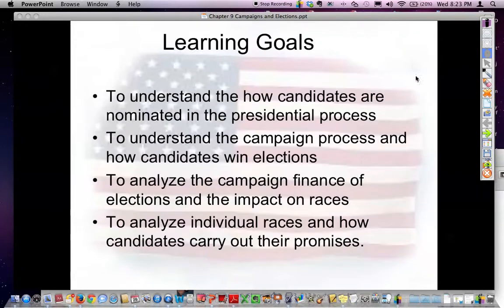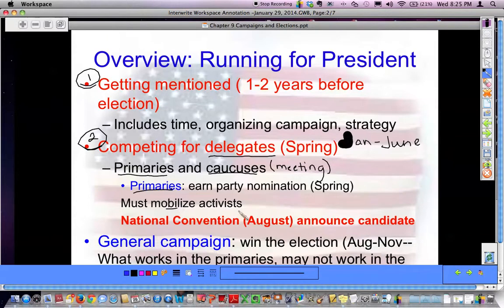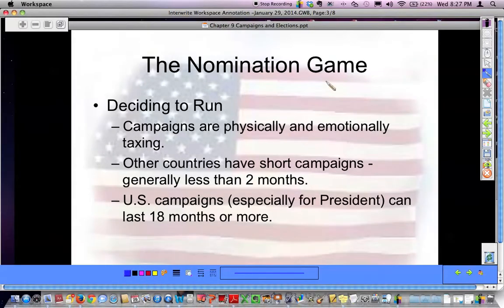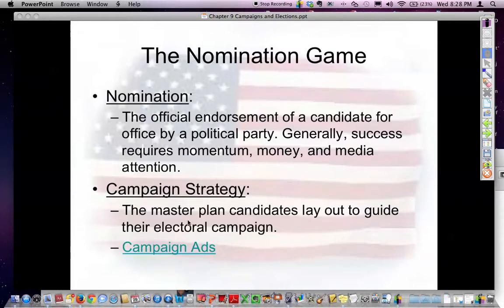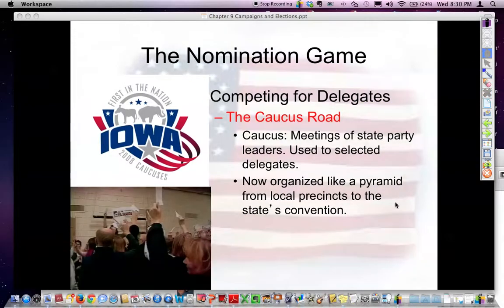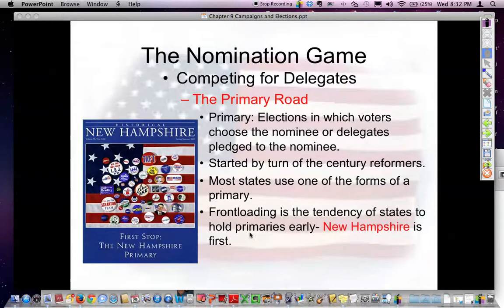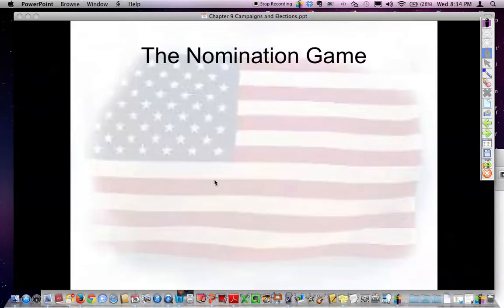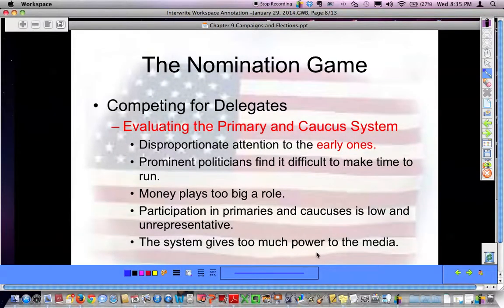Campaigns Nomination Process part 1